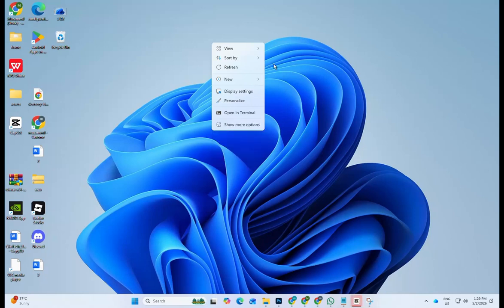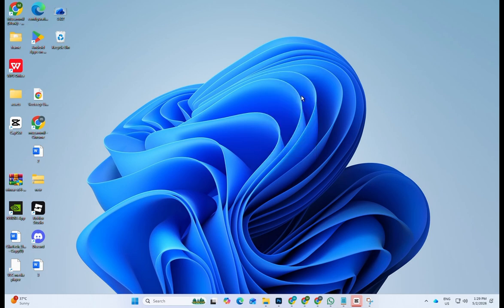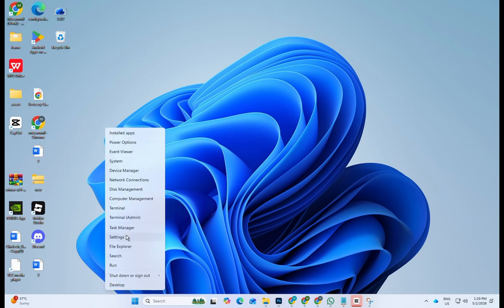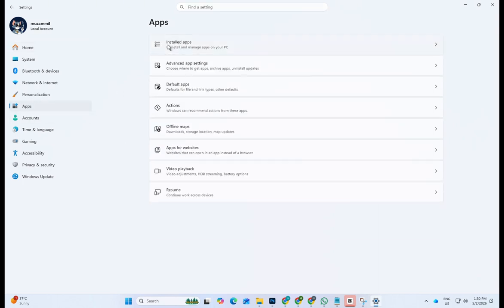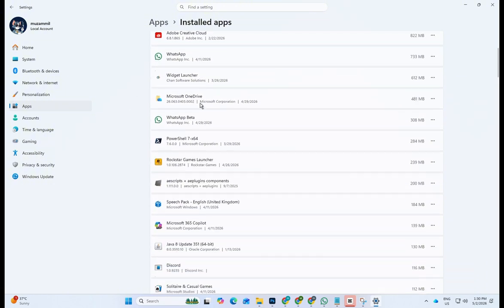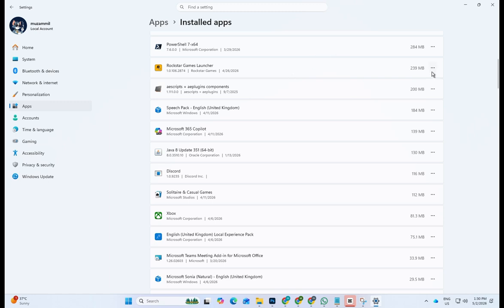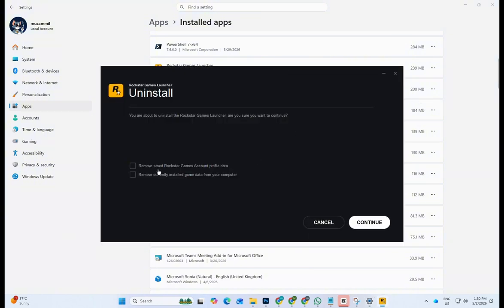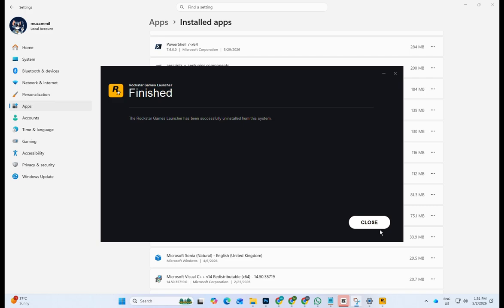How To Uninstall Apps on Windows 11 (Step-by-Step Guide)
In this video, I’ll show you how to uninstall apps and programs on Windows 11 step by step.
You’ll learn how to remove unused apps, free up storage space, and keep your computer running smoothly.
This guide covers uninstalling both regular programs and Microsoft Store apps.
Follow the steps carefully to clean up your system easily.